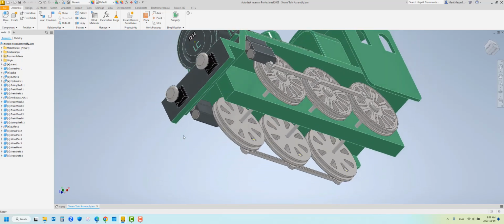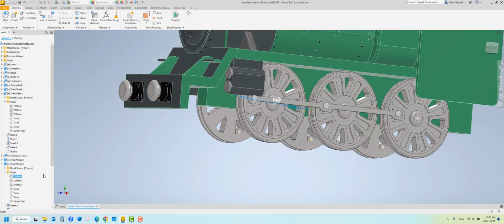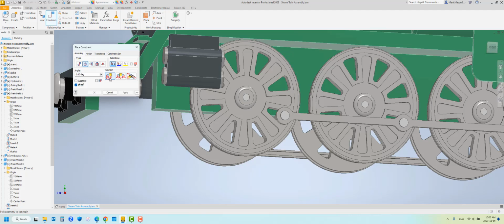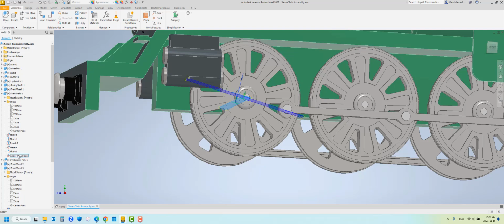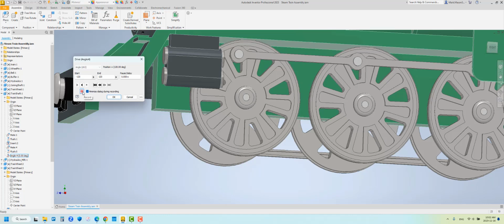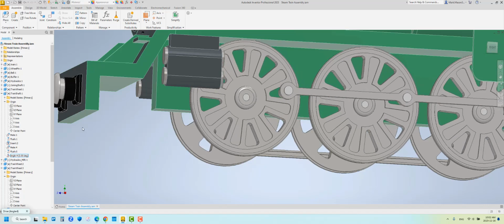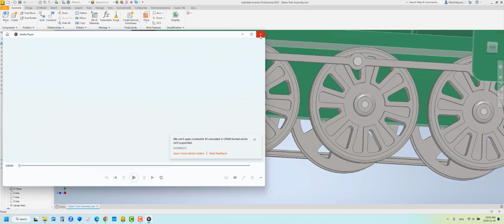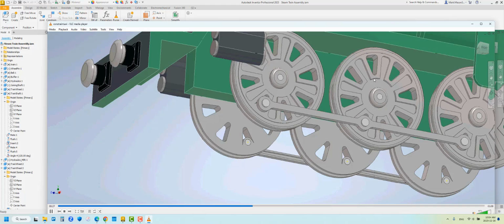Autodesk Inventor - Advanced Tip - Handling difficult constraints in Assemblies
At times, certain constraints (mates) work under specific conditions and wont easily cooperate. This video shows how to tackle those types of constrains.